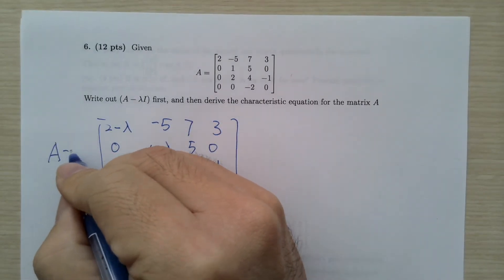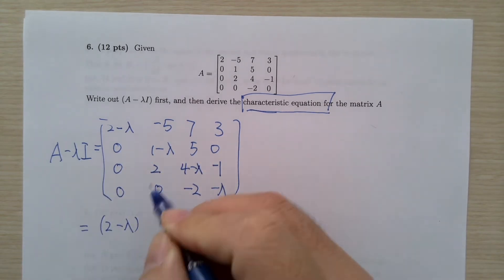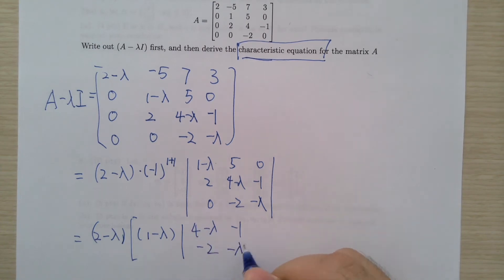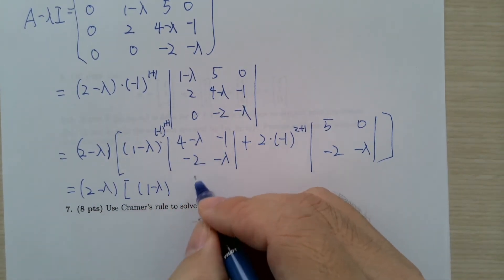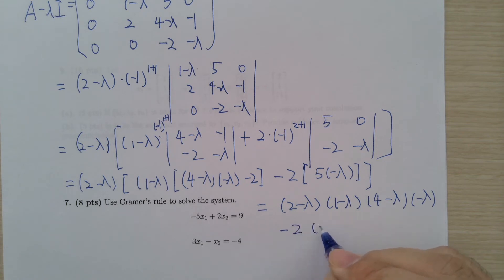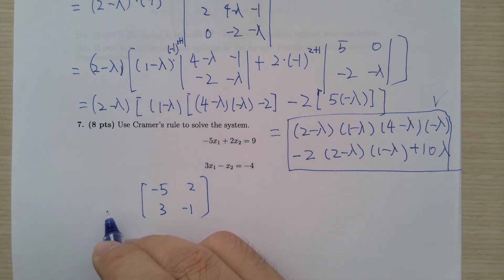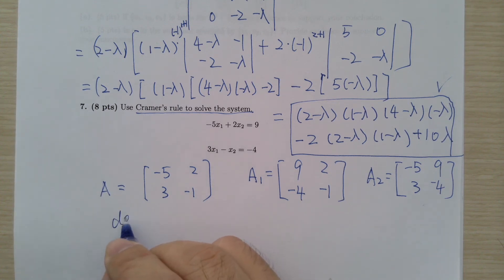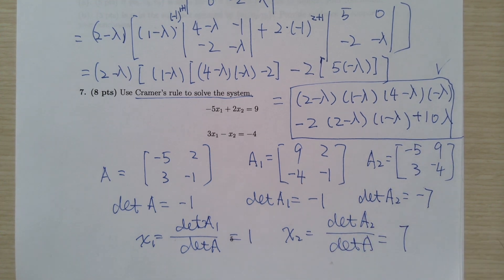20. Characteristic Equation